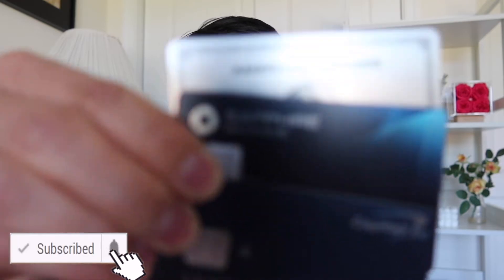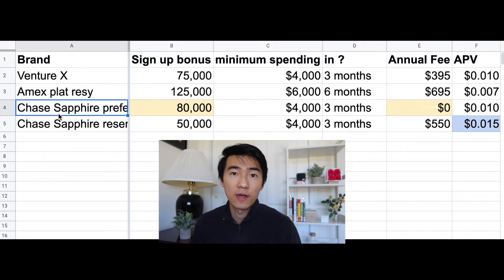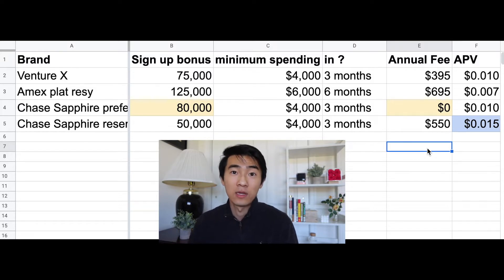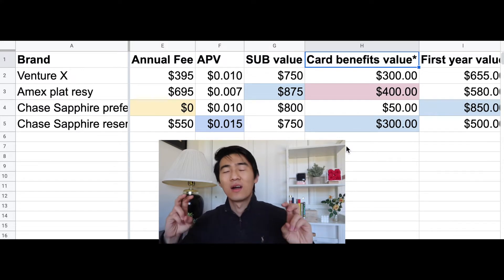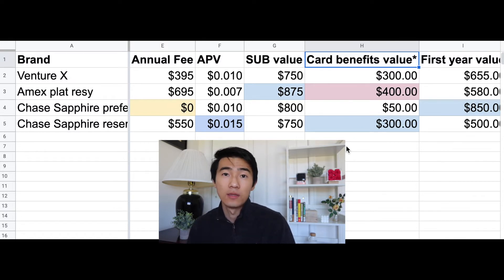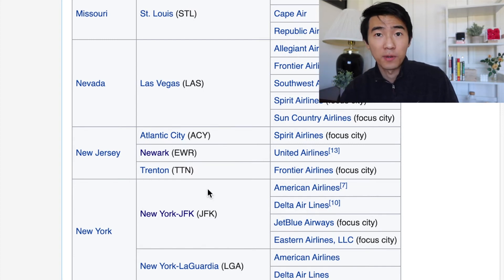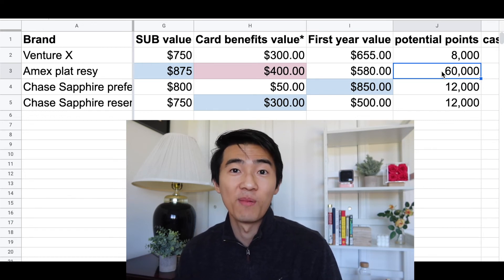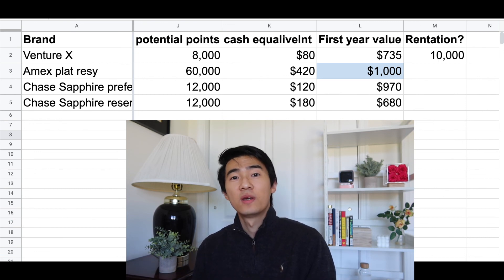Chase Sapphire vs Amex Plat vs Venture X | Best credit card to get | Most valuable credit card 2022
Sharing the best credit card(s) to get in 2022.

chase vs amex plat vs venture x (0:00)
Comparing the three cards (0:25)
Best SUB cash value (5:30)
airline transfer (5:48)
Best card for food (6:50)

most valuable credit card 2022,best sub reward credit card 2022,best sign up reward credit card 2022,best cash benfits credit card 2022,cheapest credit card 2022,cheapest premium credit card 2022,credit card for food 2022,credit card for beginner 2022,most valuable credit card,best sub reward credit card,best sign up bonus credit card,best cash benefits for a credit card,cheapest premium credit card,first travel card to get 2022,first card to get,chase preferred Disclaimer: This video is not officially endorsed by the employer. The views, opinions, and experiences expressed herein solely belong to the subject and do not represent those of the employer.